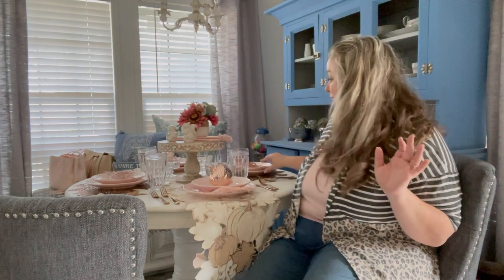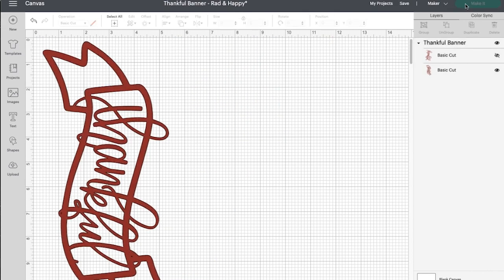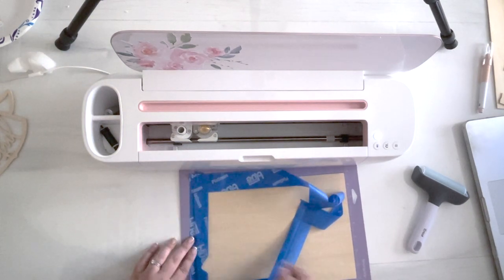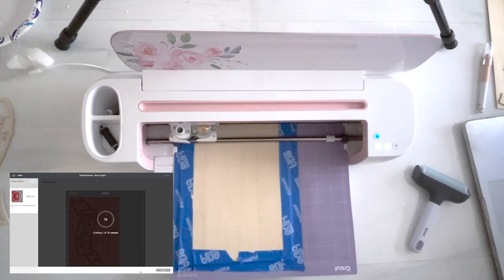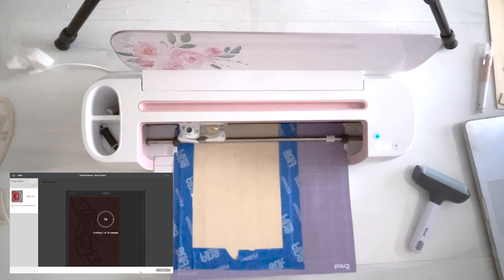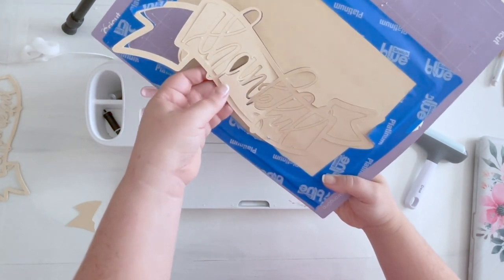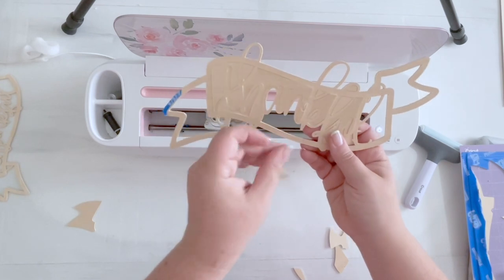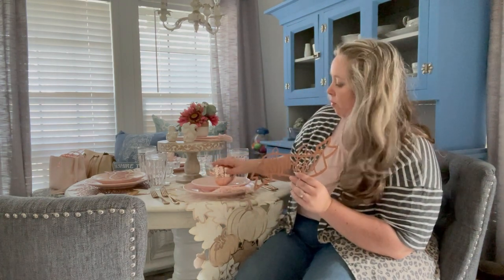Easy Thankful Script Word with your Cricut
SUPPLY LIST FOR THIS VIDEO:
*Metallic Spray Paint